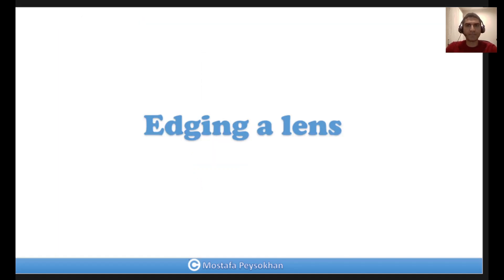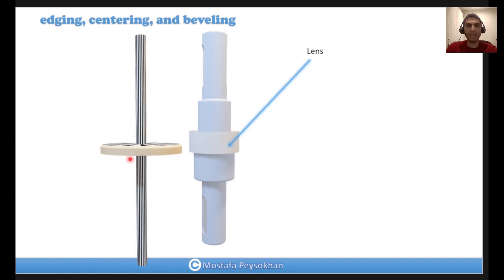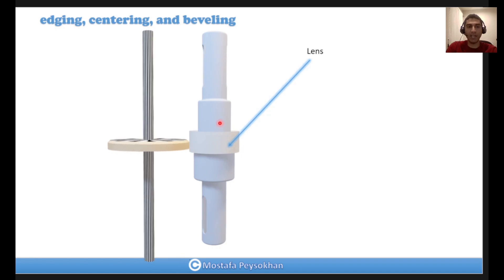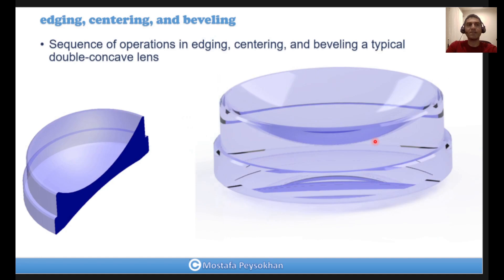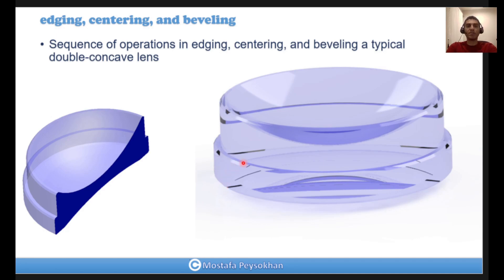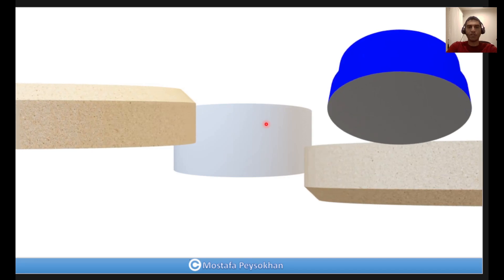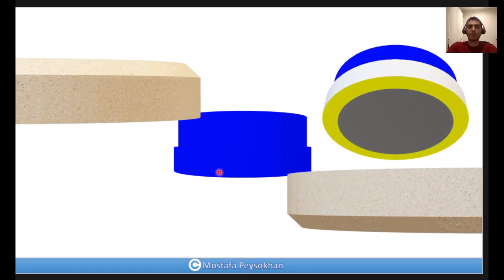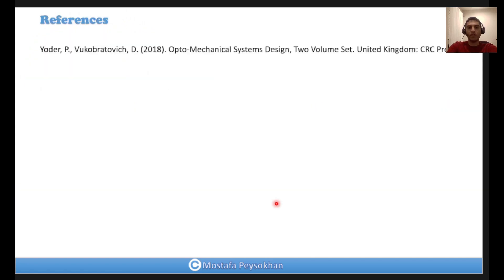Lens Edging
In this informative video, we delve into the intricate world of lens edging, providing a step-by-step demonstration of the entire process. From grinding to centering, beveling to edging, and everything in between, we cover it all to help you achieve optimal results.

The video begins by introducing the essential tool in the lens edging process: the grinding wheel. We explain its function in aligning the lens during the grinding stage, ensuring precise shaping and refining of the lens's curvature.

Next, we explore the grinding and edging process, revealing the techniques used to transform a lens blank into a perfectly shaped lens. We discuss the importance of maintaining accurate dimensions and symmetry, ensuring optimal visual performance for the end user.

Centering, a critical aspect of lens edging, is then thoroughly demonstrated. We showcase the methods employed to align the lens precisely within the frame, guaranteeing optimal vision and comfort for the wearer.

Moving forward, we dive into the art of beveling. We explain the significance of flat bevels, protective bevels, and edges, showcasing their role in enhancing the durability, aesthetics, and functionality of the lens. Our comprehensive demonstration leaves no stone unturned, allowing you to master this crucial step of the process.

To solidify your understanding, we conclude the video with an example of a double concave lens making sequence. Through this practical demonstration, you will witness each step in action, observing how all the elements—grinding, edging, centering, and beveling—come together to create a finished lens of exceptional quality.

Whether you are a seasoned optician or simply curious about the lens edging process, this video provides valuable insights and practical knowledge to elevate your skills. Join us on this educational journey and unlock the secrets to achieving precision and excellence in lens edging.